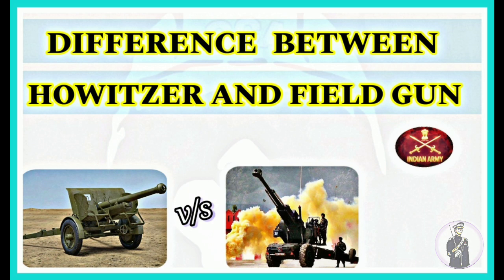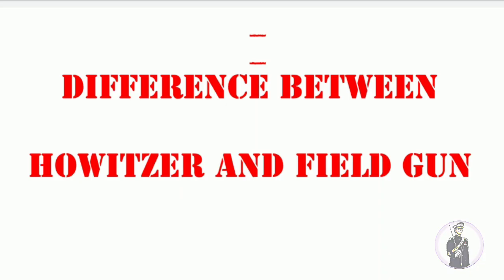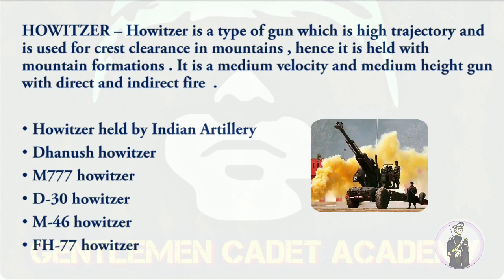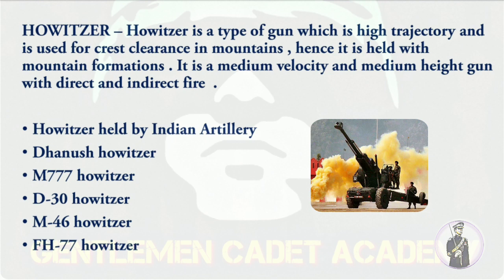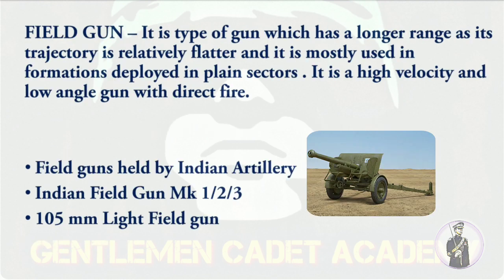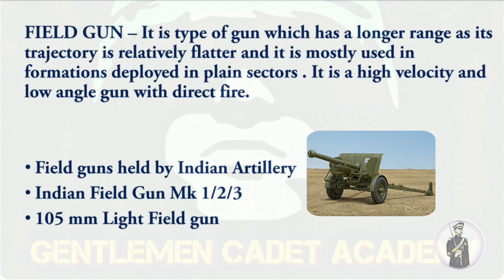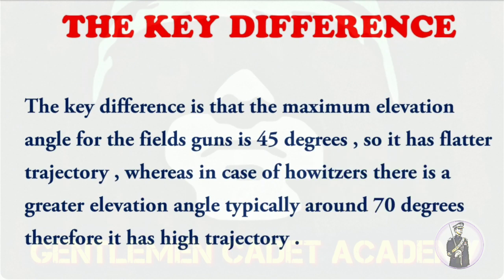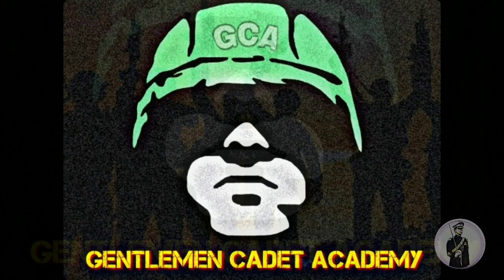DIFFERENCE BETWEEN HOWITZER AND FIELD GUN | ARTILLERY GUNS | INDIAN ARMY | SSB INTERVIEW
Defence Related Terms